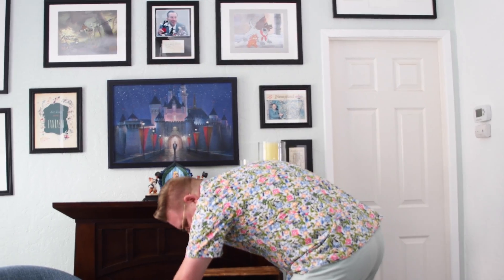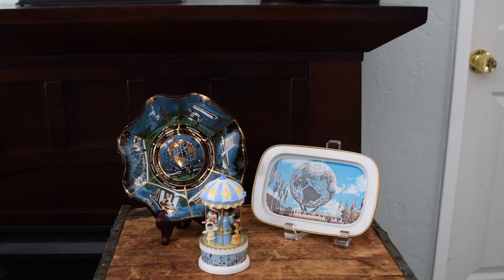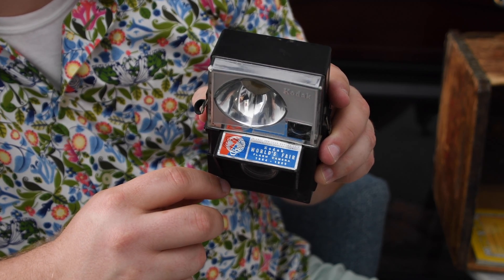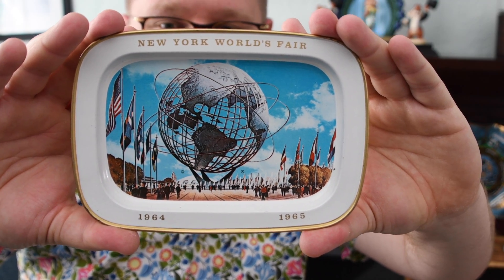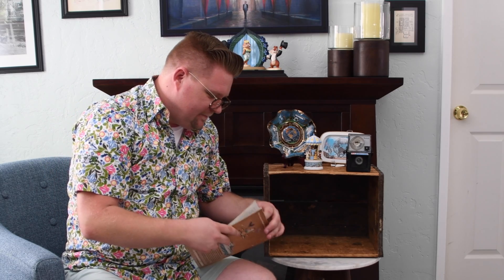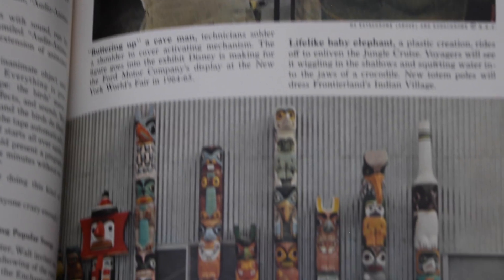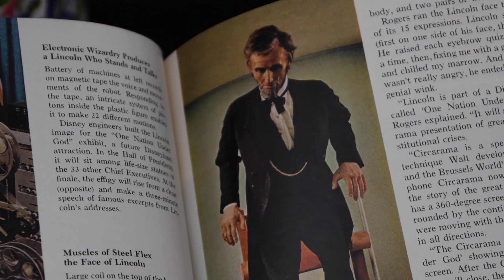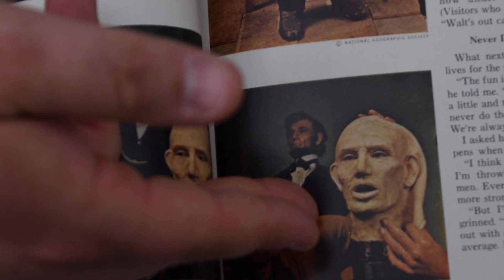1964 New York World's Fair Collectables with Walt Disney Disneyland | Out of The Collection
In this episode, Jeremy finds some amazing items from the 1964 New York Worlds Fair. This fair was special for many reasons, but the Disney history at this event is truly unbelievable.

The best part is that he found so many treasures, that there will need to be a part two! Wouldn't it be great if the vintage Kodak camera still had the film in it from the fair?

A special thanks to Video Public Domain for the footage, and YouTube for the great music! Also thank you to my Director, Producer, and Editor Nicole VanBroekhuizen.

The 1964/1965 New York World's Fair was a world's fair that held over 140 pavilions and 110 restaurants, representing 80 nations (hosted by 37), 24 US states, and over 45 corporations with the goal and result of building exhibits or attractions at Flushing Meadows–Corona Park in Queens, New York City. The immense fair covered 646 acres (2.61 km2) on half the park, with numerous pools or fountains, and an amusement park with rides near the lake. However, the fair did not receive official support or approval from the Bureau of International Expositions (BIE).

Hailing itself as a "universal and international" exposition, the fair's theme was "Peace Through Understanding", dedicated to "Man's Achievement on a Shrinking Globe in an Expanding Universe". American companies dominated the exposition as exhibitors. The theme was symbolized by a 12-story-high, stainless-steel model of the Earth called the Unisphere, built on the foundation of the Perisphere from the 1939 World's Fair.[4] The fair ran for two six-month seasons, April 22 – October 18, 1964, and April 21 – October 17, 1965. Admission price for adults (13 and older) was $2.00 in 1964 (equivalent to $16.69 in 2020). Admission in 1965 increased to $2.50 (equivalent to $20.53 in 2020). In both years, children (2–12) admission cost $1.00 (equivalent to $8.34 in 2020).

The fair is noted as a showcase of mid-20th-century American culture and technology. The nascent Space Age, with its vista of promise, was well represented. More than 51 million people attended the fair, though fewer than the hoped-for 70 million. It remains a touchstone for many American Baby Boomers who visited the optimistic exposition as children, before the turbulent years of the Vietnam War and many to be forthcoming cultural changes.